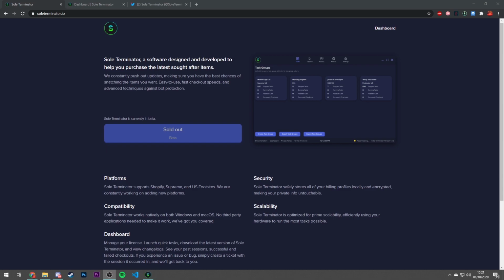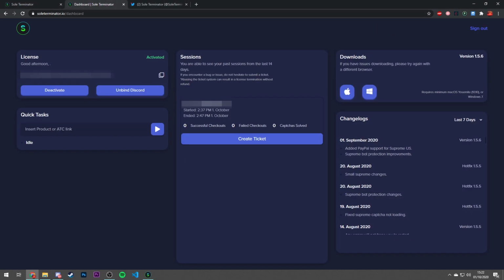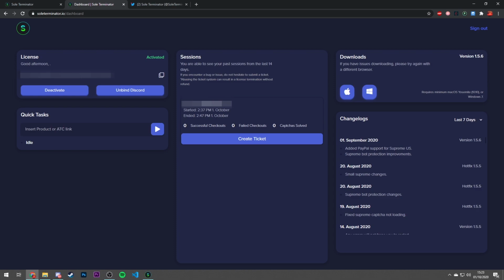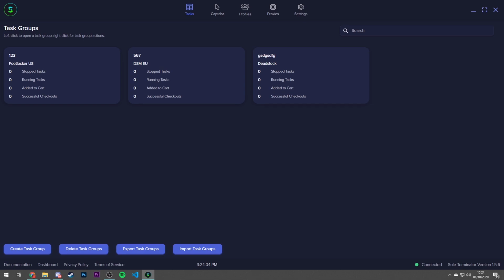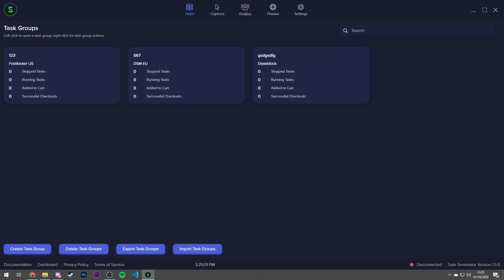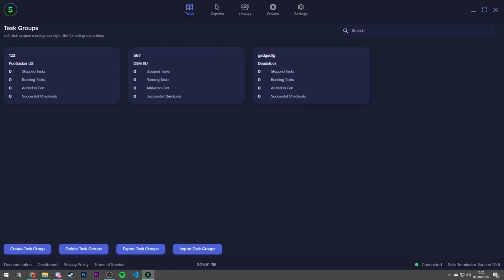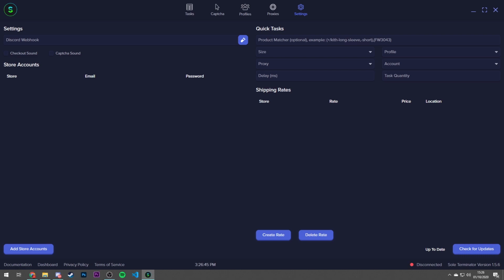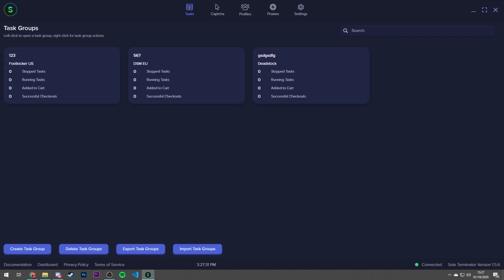Sole Terminator Overview Video (Sneaker Bot 2020)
Quick overview going over Sole Terminator sneaker botting software.